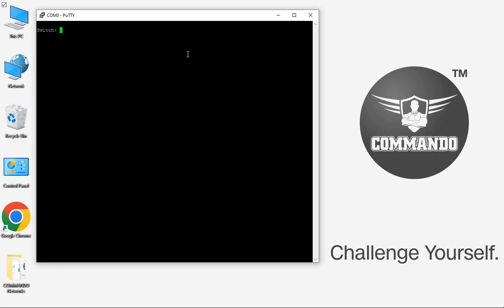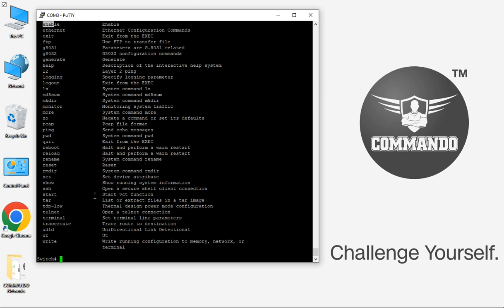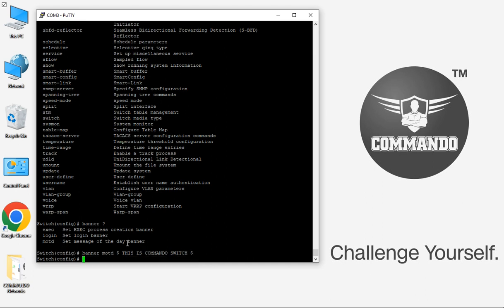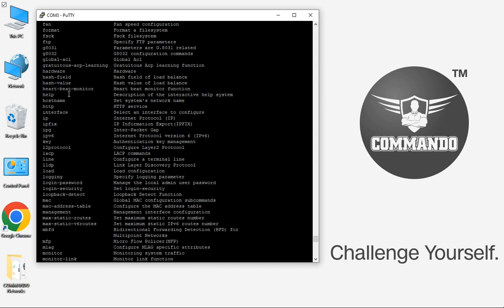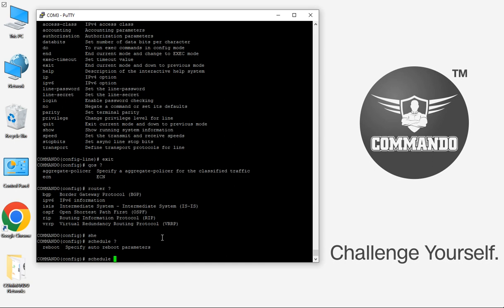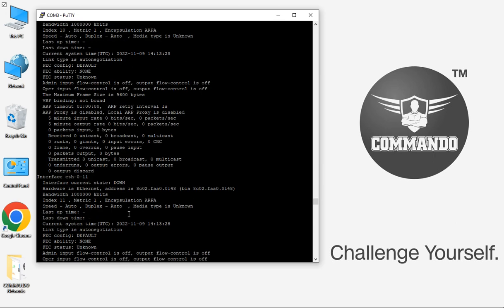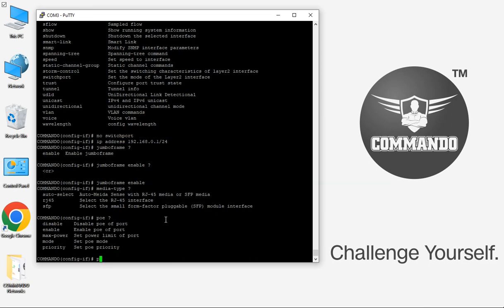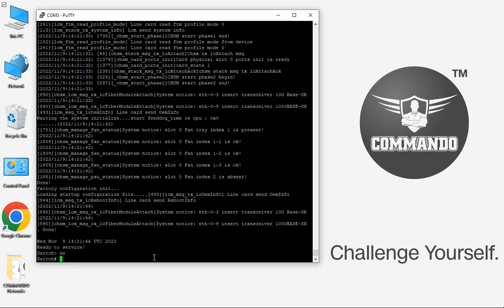Accessing Command Modes - COMMANDO Marshall C3500 Series L3+ Core and Data Center Routing Switches